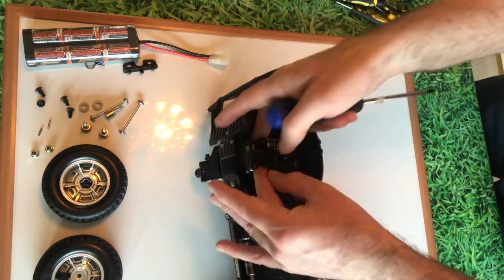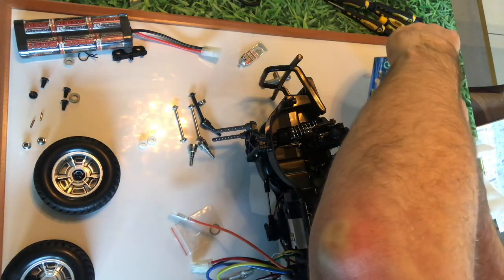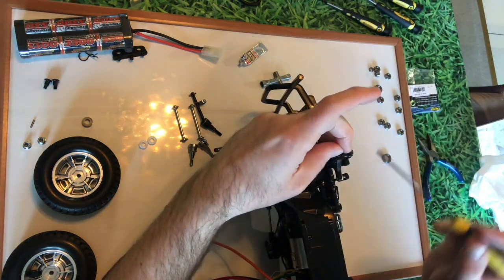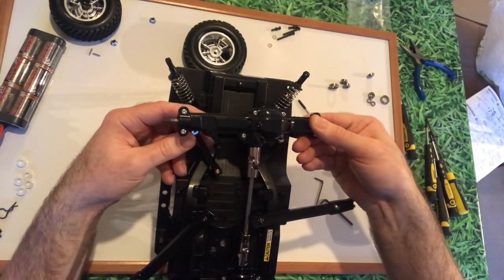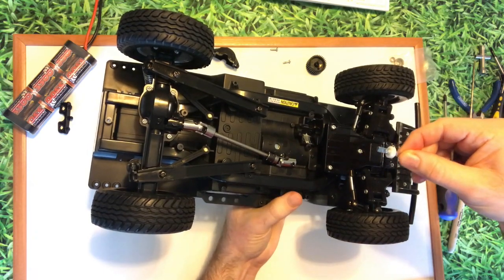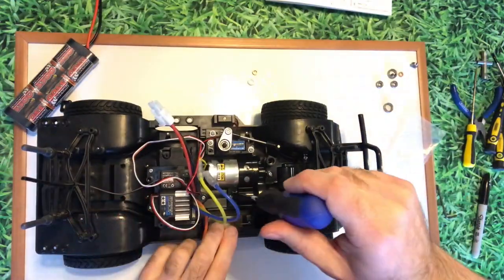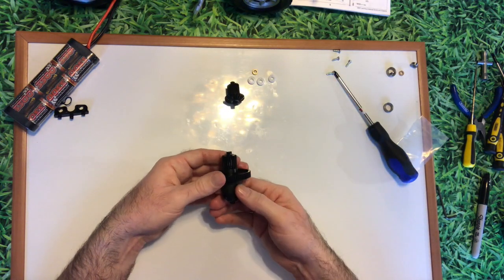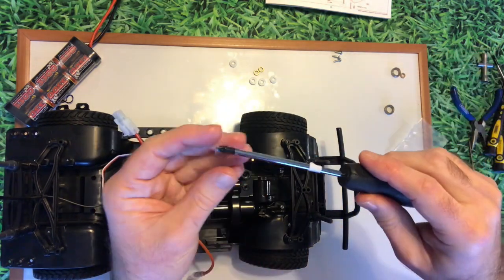Tamiya CC01 Full metal bearing upgrade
This video is about Tamiya CC01 Full metal bearing upgrade